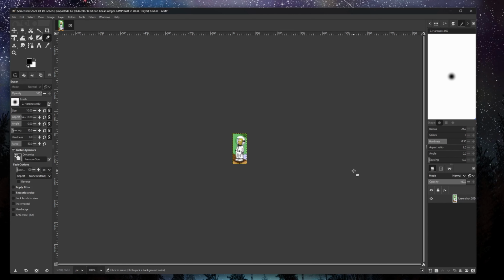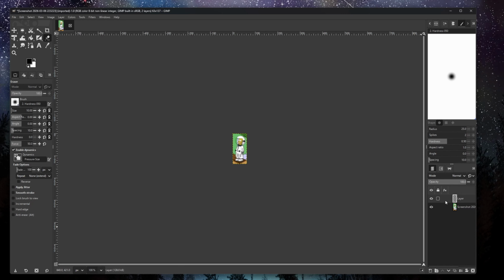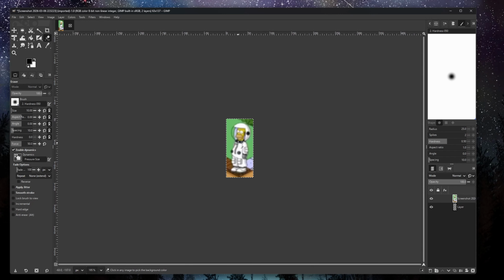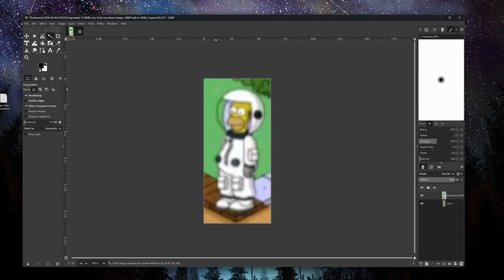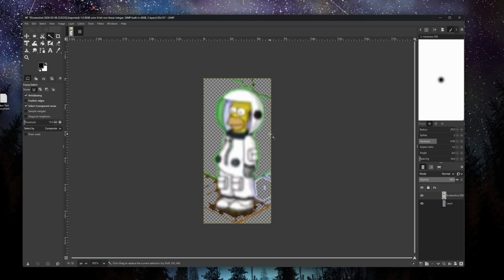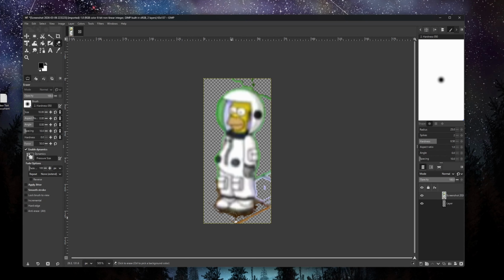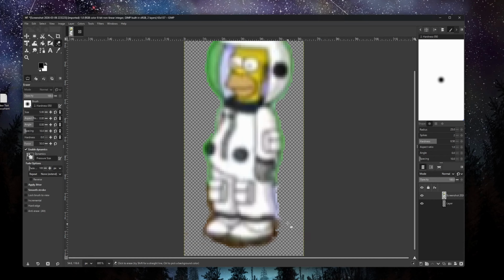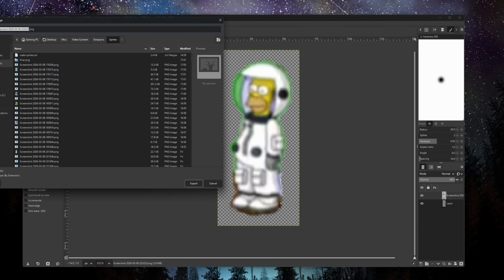Make Thumbnail Sprites in 5 Minutes (Free GIMP Tutorial)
Make clean transparent PNG sprites for YouTube thumbnails in under 5 minutes using free software.

0:00 - Video Begins
0:25 - Tutorial Begins

This fast GIMP workflow shows how to turn any image into a transparent PNG sprite that you can reuse in any thumbnail.

Keyboard Shortcuts Used in This Tutorial:

Scrolling In and Out - CTRL + Mouse Wheel
Fuzzy Select Tool — U
Reset Selection — CTRL + SHIFT + A
Eraser Tool — SHIFT + E

This channel preserves game stories, cinematics, and gameplay archives in 4K.